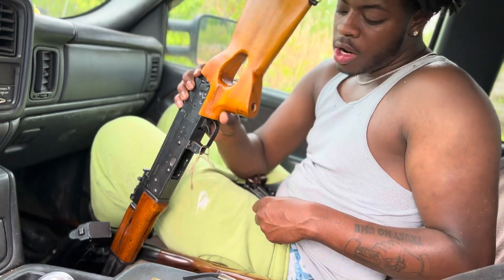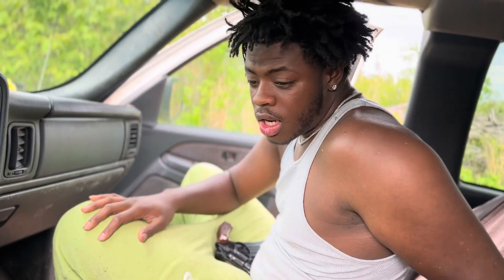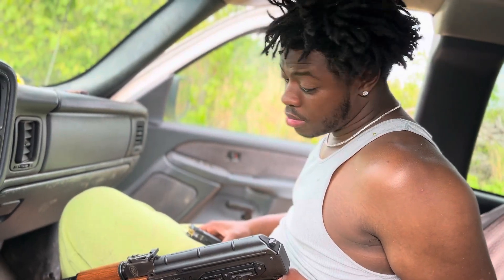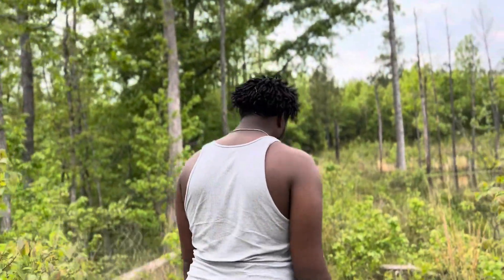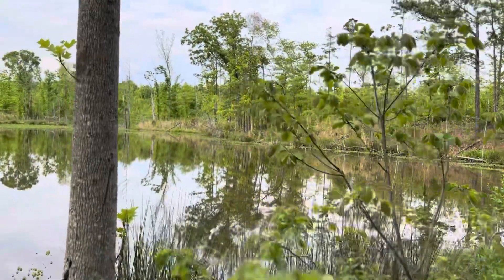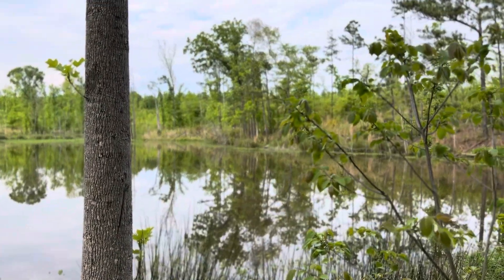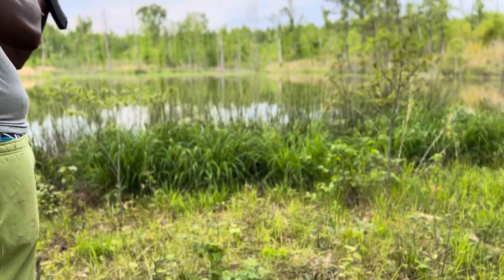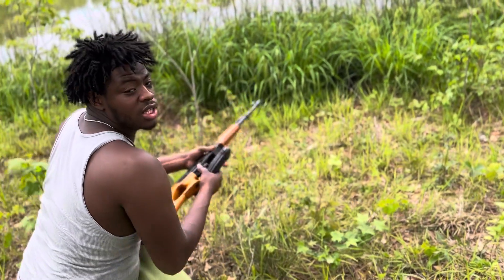Can AK-47 platforms set off tannerite🤔🤔watch